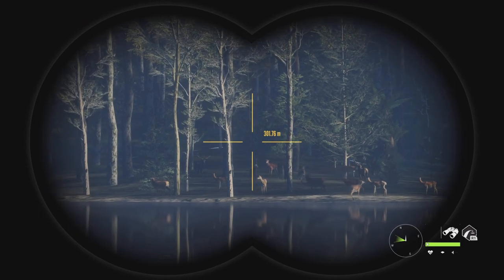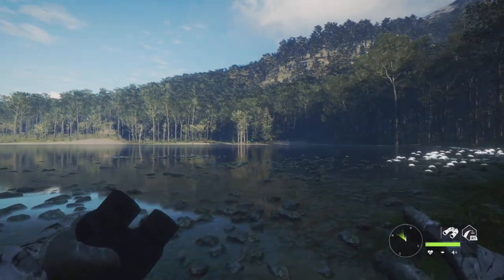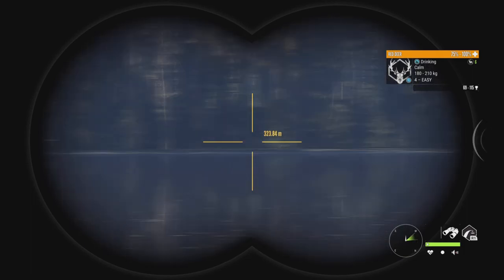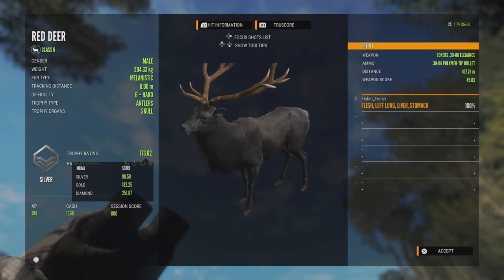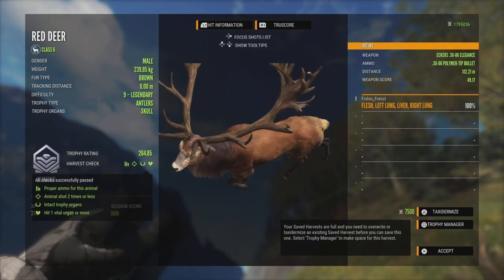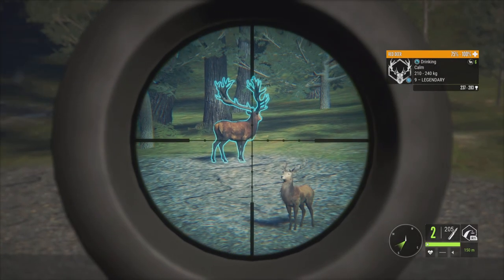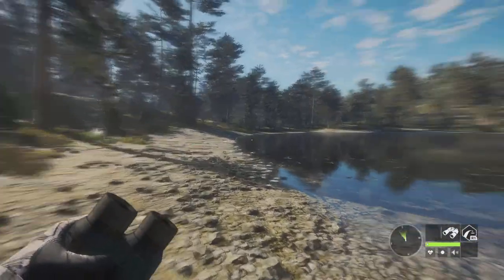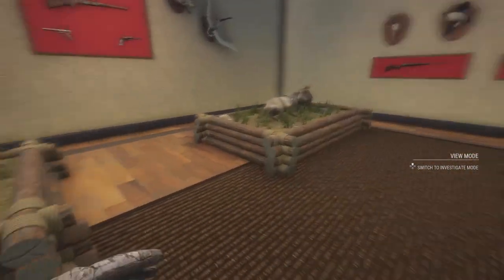1,710 Kills! The Melanistic Red Deer Is Here! | theHunter - Call of the Wild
For today's the hunter - call of the wild video, we are back out again on Te Awaroa with the red deer grind! After the great one red deer, the goal for over 1,700 kills has been to find a melanistic red deer! Well, he finally showed up and I am super excited! I hope y'all enjoy the video!